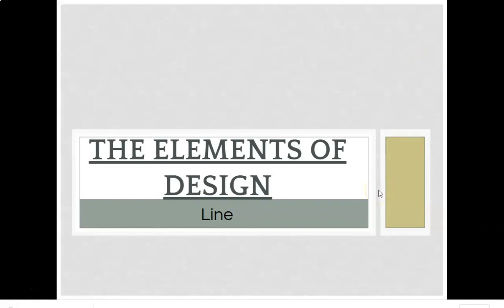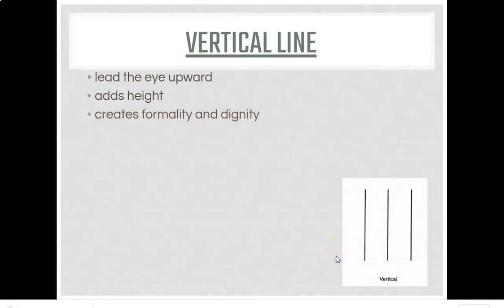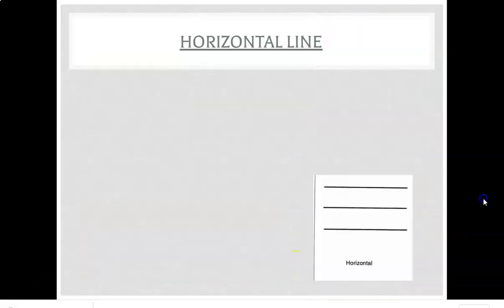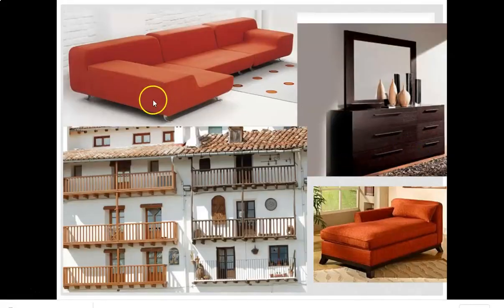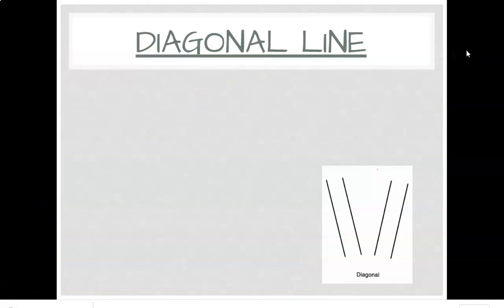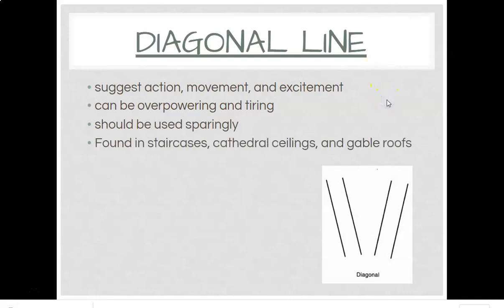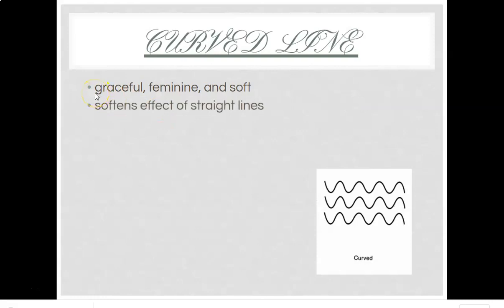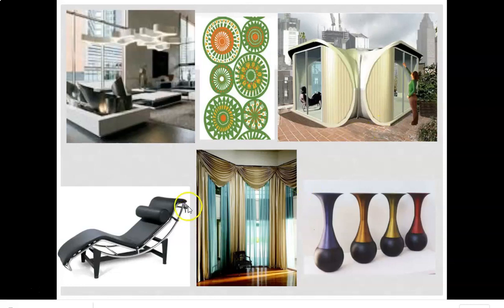6th Line Designer